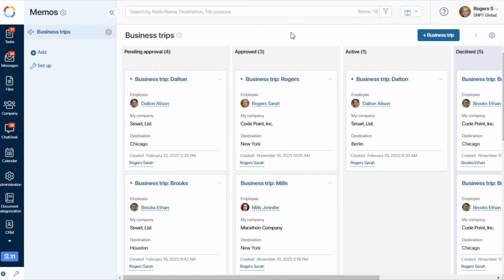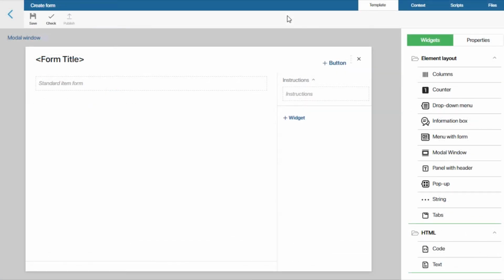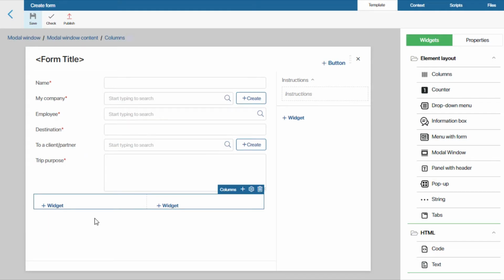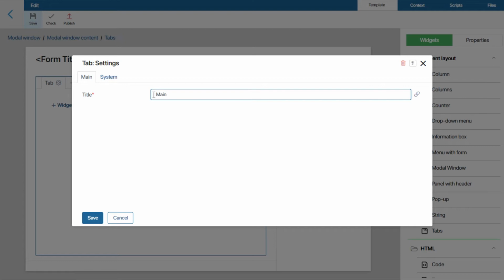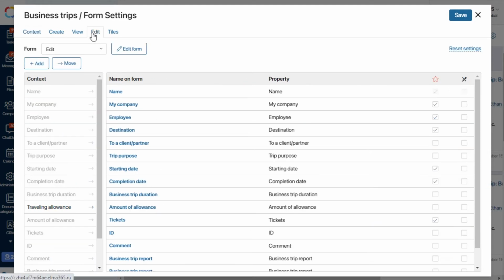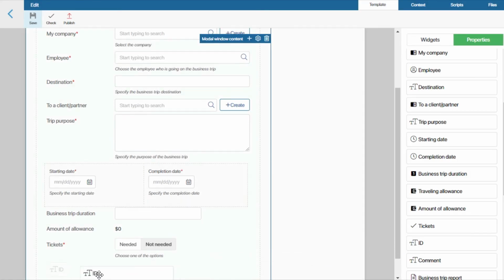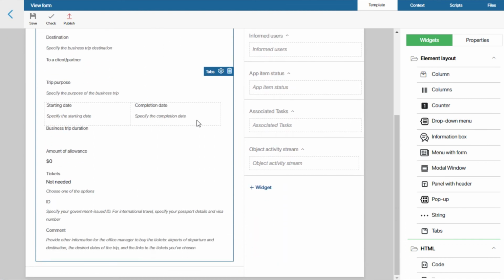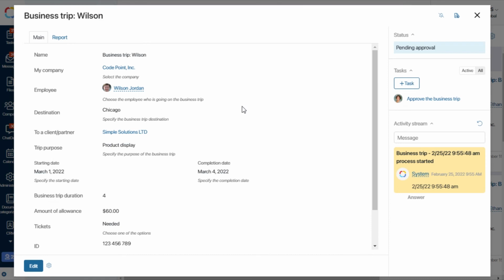How to use form templates. Adding tabs and columns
In this video, you’ll learn how to use form templates in ELMA365. In particular, you'll learn to set up tabs and columns.